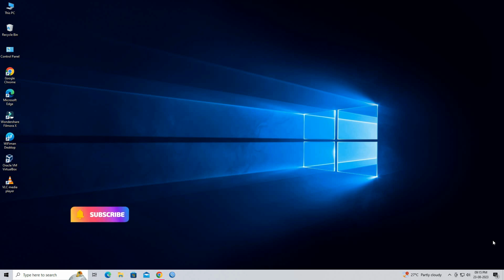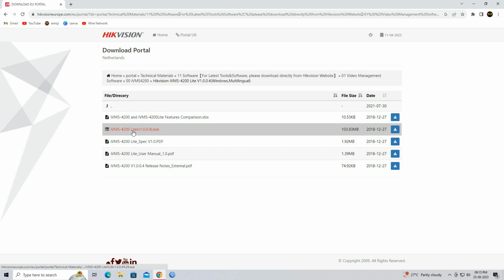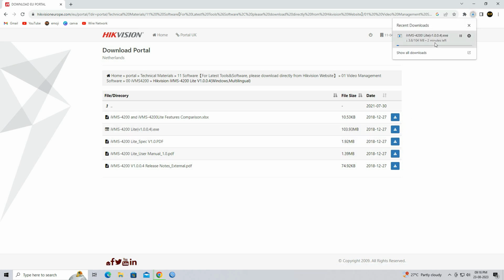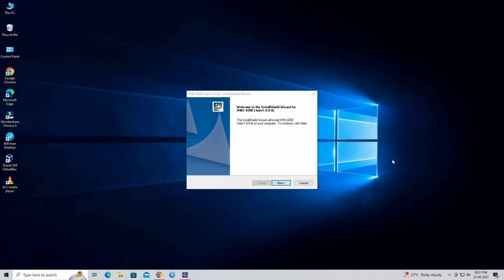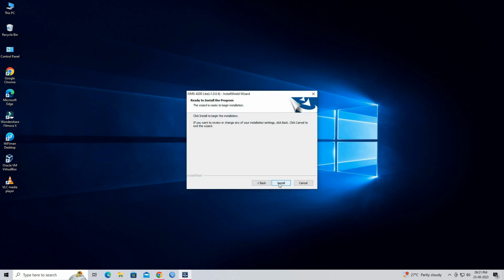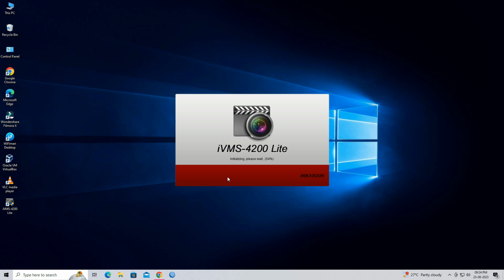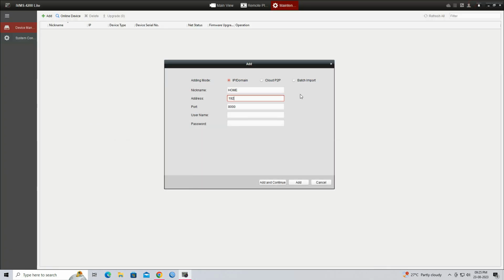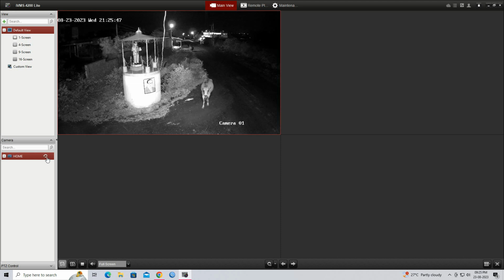(2023) iVMS 4200 | Hikvision software for PC | hikvision ivms-4200 installation and configuration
iVMS-4200 Lite is a software application developed by Hikvision for managing their surveillance cameras and devices. To configure iVMS-4200 Lite on your PC using an IP domain, you'll need to follow these steps

Today in this tutorial we discuss about how download, install and configure hikvision ivms 4200 software on computer/laptop

✅  iVMS 4200
✅ Hikvision software for PC
✅  hikvision ivms-4200 installation and configuration
✅ hikvision PC software download
✅ software for hikvision
✅ how to install ivms-4200
✅ ivms 4200 IP/domain
✅ hikvision ivms 4200 setup
✅  hikvision camera installation
✅ hikvision ivms 4200 configuration step by step tutorial
✅ ivms 4200 setup for laptop
✅ add camera ivms 4200
✅ hikvision computer software

iVMS 4200
hikvision isms-4200 installation and configuration